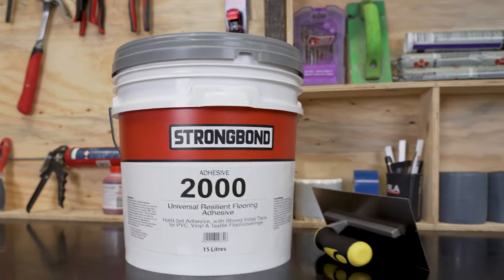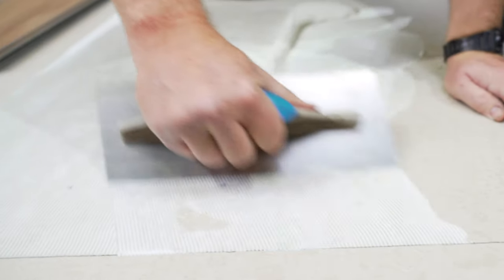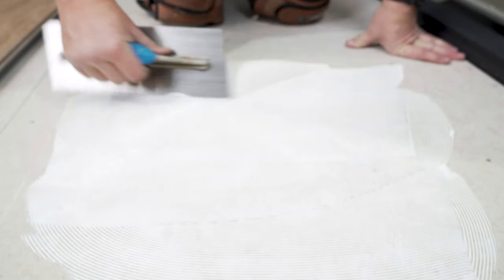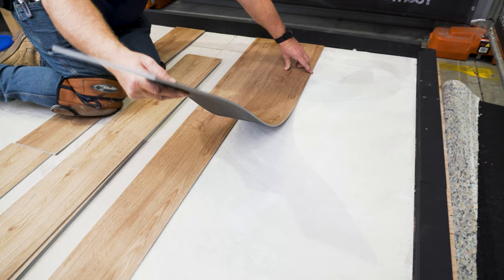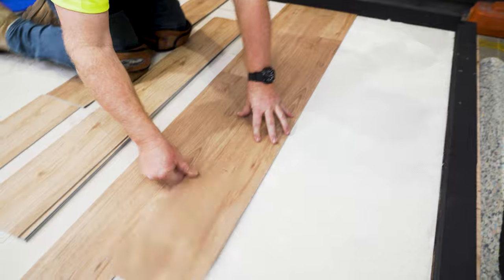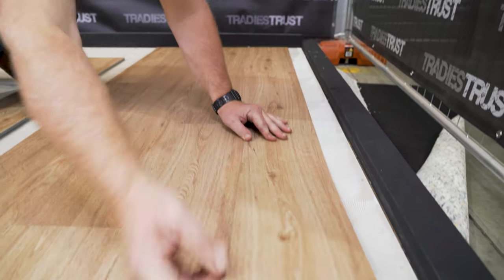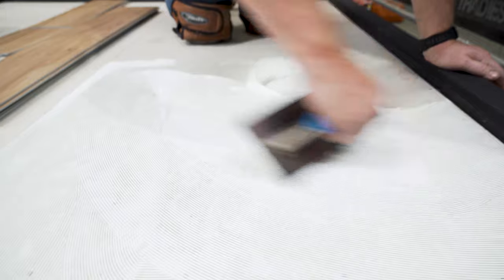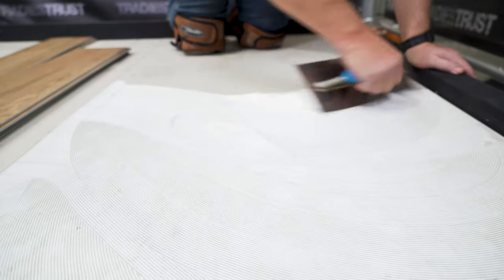Strongbond 2000 - Universal Resilient Flooring Adhesive | BENEFITS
Strongbond 2000 - our solvent-free adhesive designed for bonding PVC sheet vinyl, wall vinyl, vinyl composite tiles, PVC vinyl plank and tile, and linoleum floor coverings 🦾😎

- Low VOC
- Offers protection against biodegradation and plasticizers
- Withstands wet cleaning and suitable for use with underfloor heating
- Provides strong initial tack and outstanding adhesion
- Reliable performance for commercial and domestic installations